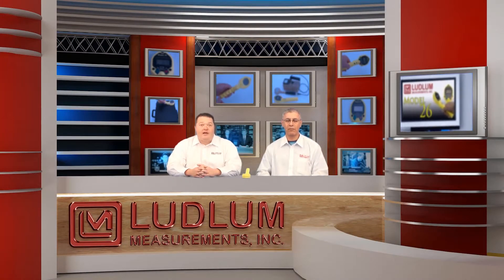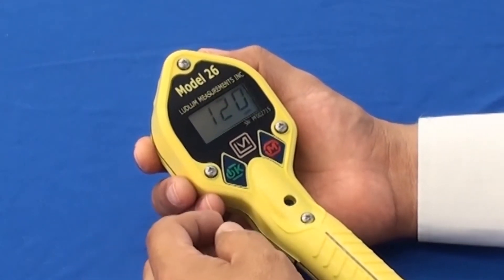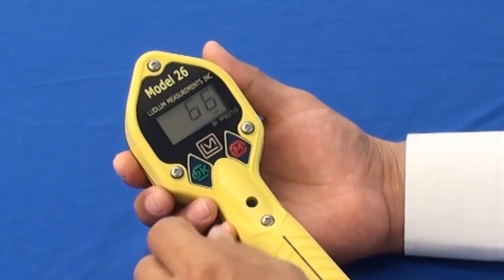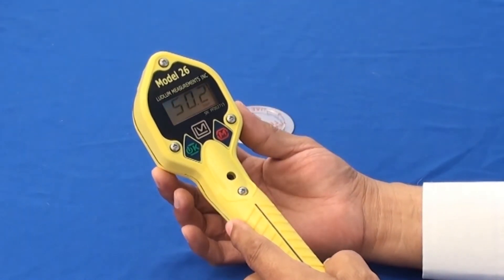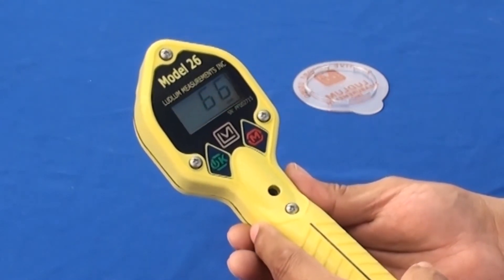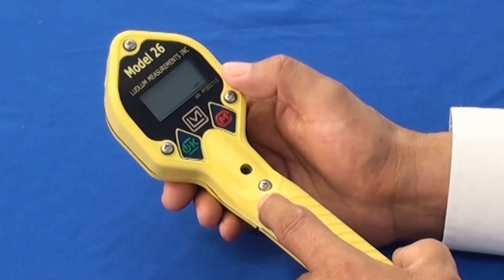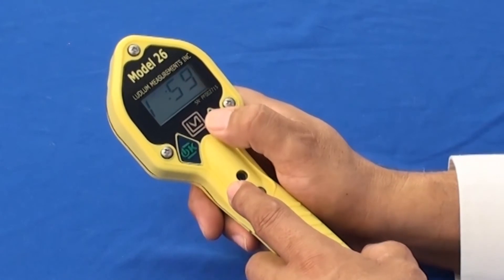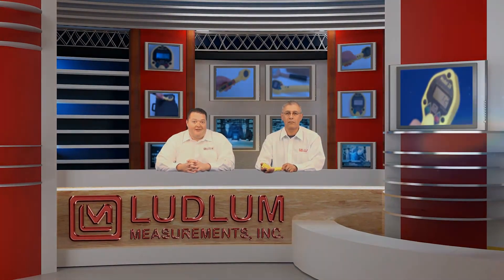Model 26 Tutorial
A guide on how to use and operate a Ludlum Model 26 Frisker.

0:00 - Introduction
1:03 - Powering on the Model 26
1:56 - Setup Mode
4:15 - Operational Test
5:25 - Backlight
6:54 - Dip Switches
7:52 - Setup Screen Setting Options
10:42 - Conclusion